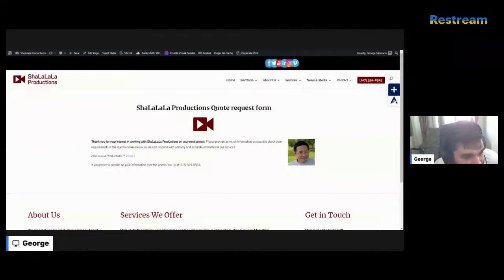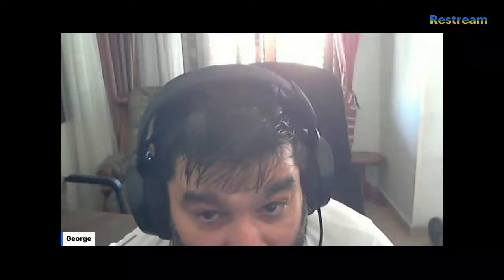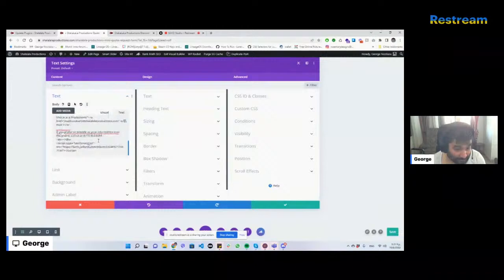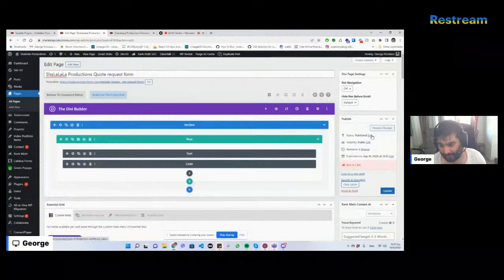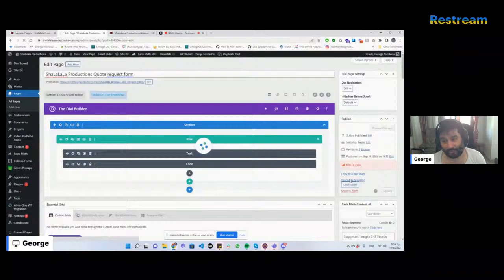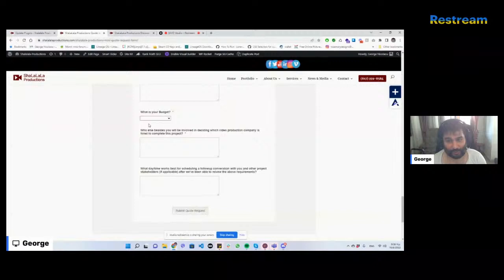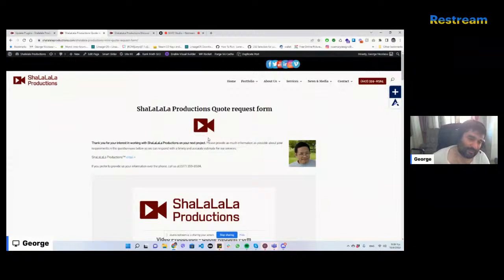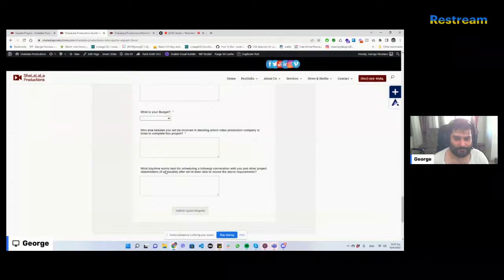JotForm Javascript issue in Divi (SOLVED!)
This video shows a specific client SHalalala Productions how to solve an issue related to JotForms when using Divi